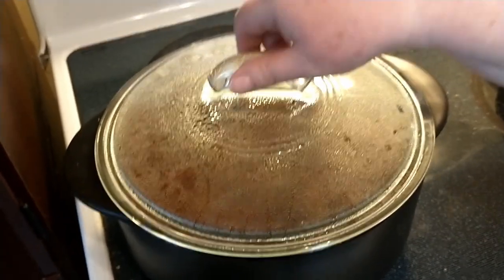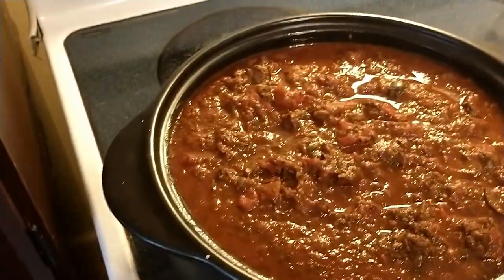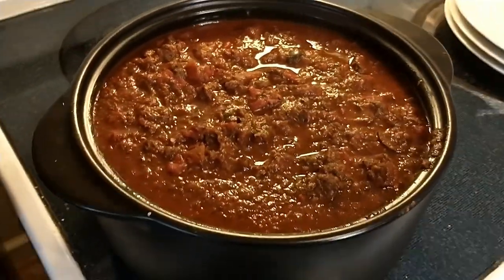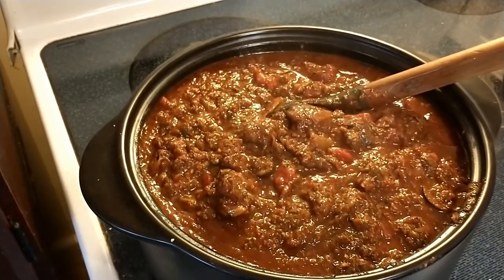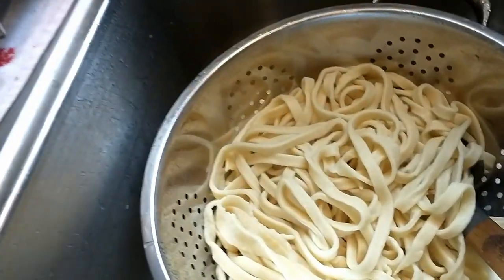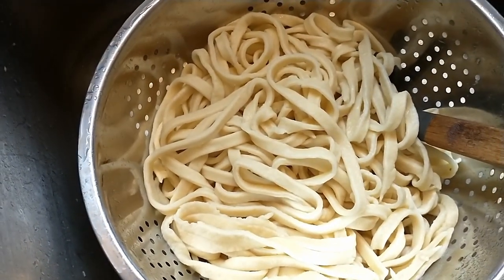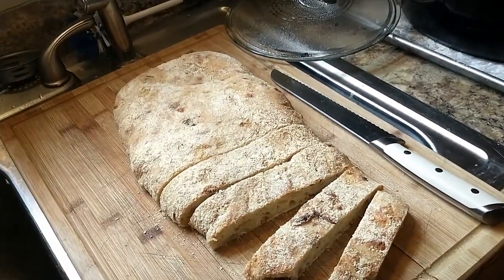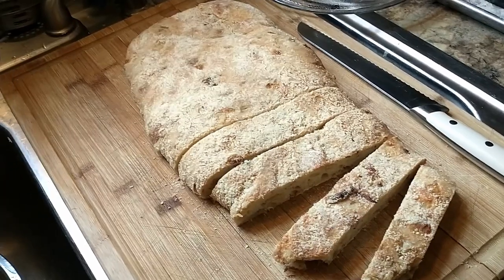Final Italian Dinner Display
Short little wrap up of the completed Italian Dinner Trio! Buon cibo, buoni amici, grande famiglia